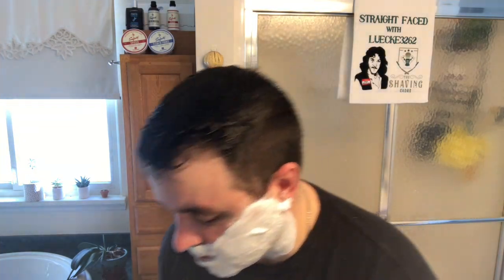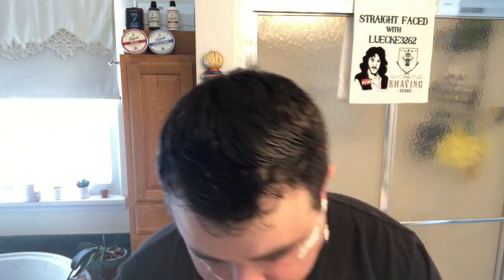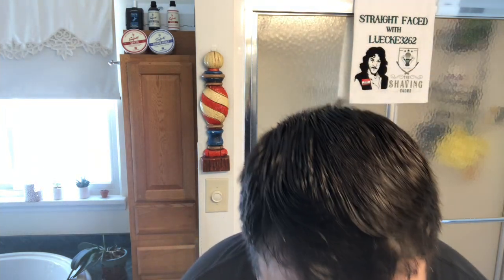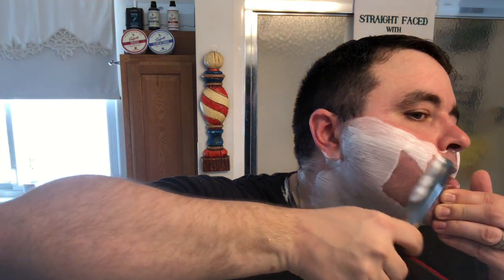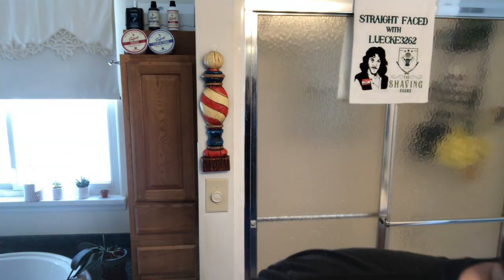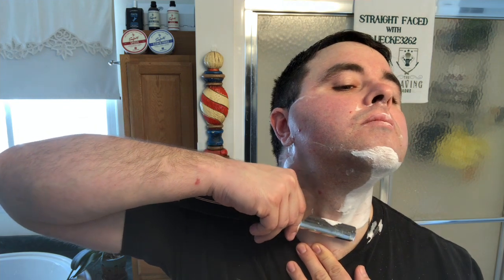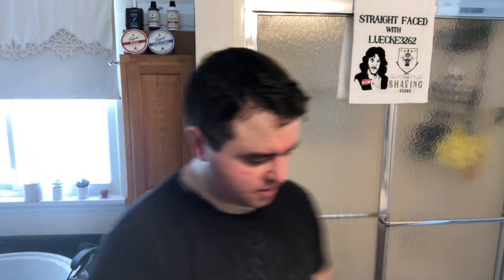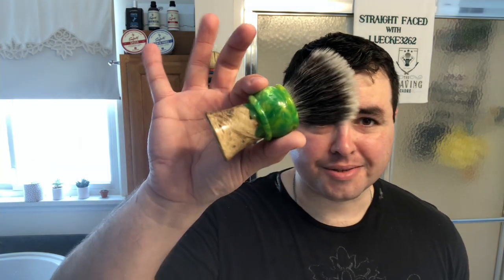01.26.2023 Böker Elite Carbon 3.0, Yardley Shaving Soap, & La Toja Aftershave